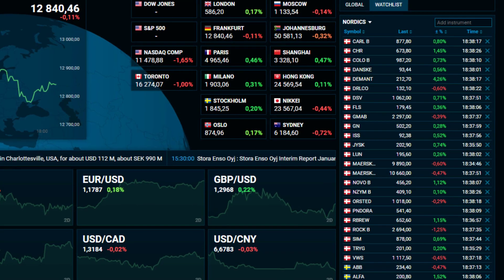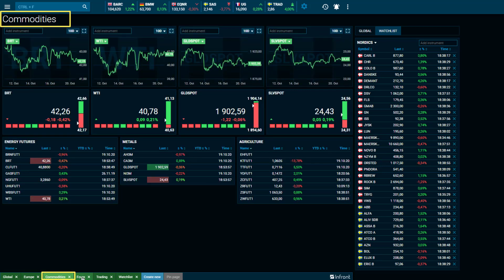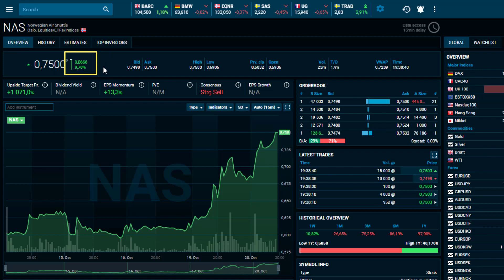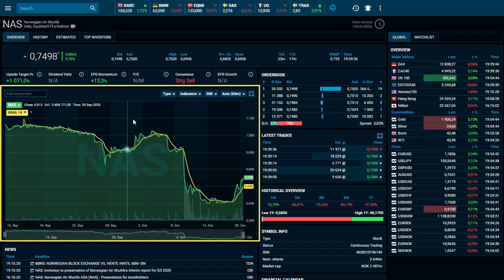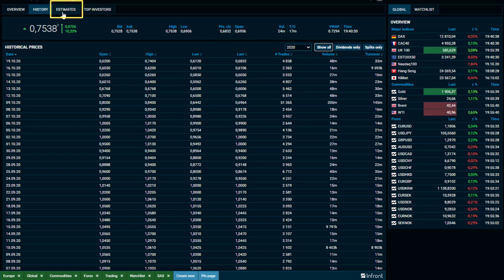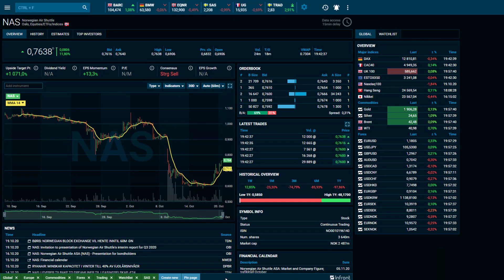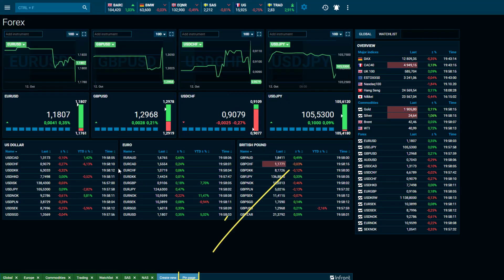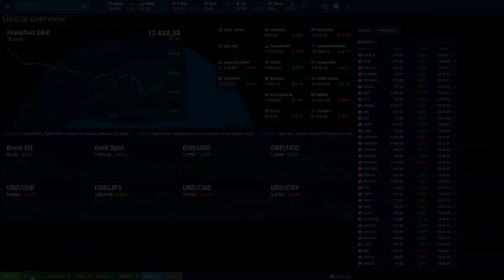Kom i gang med Infront Web Trader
Lær mer om hvordan du kan ta i bruk Infront Web Trader verkøyet og mye av programmets funksjonalitet.

Finansielle verdipapirer kan både øke og minke i verdi. Det er en risiko for at du ikke får tilbake pengene du har investert. Før du investerer i et fond bør du lese prospektet som er tilgjengelig hos fondsforvalter og nøkkelinformasjonen du finner på ordreleggingssiden og på fondets produktside på nordnet.no.